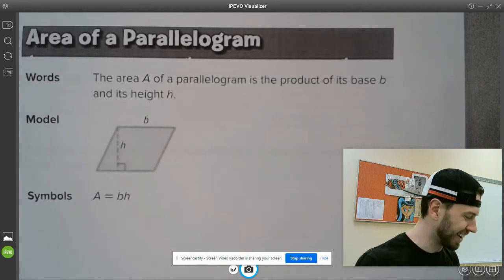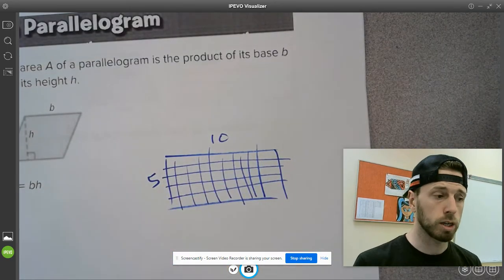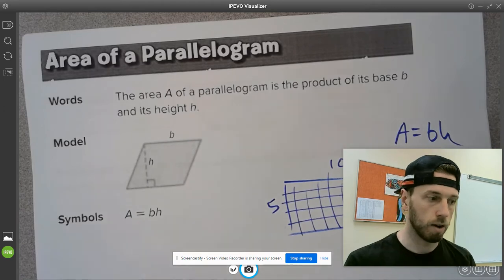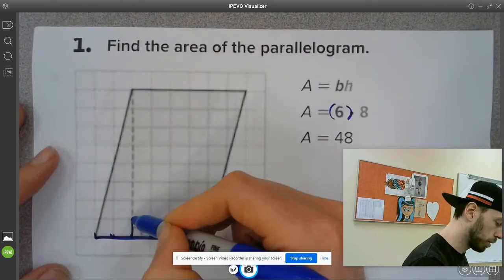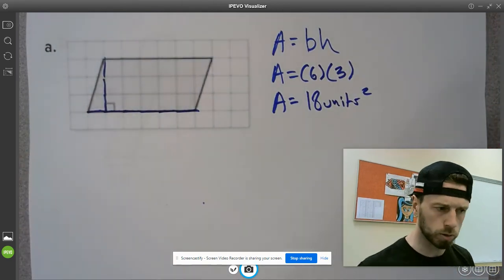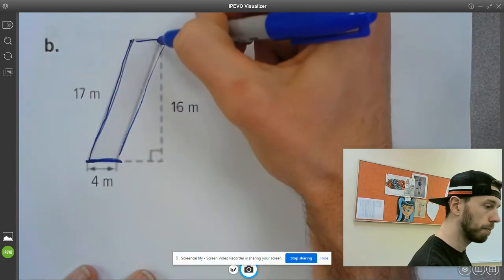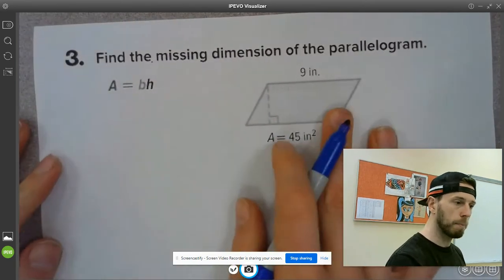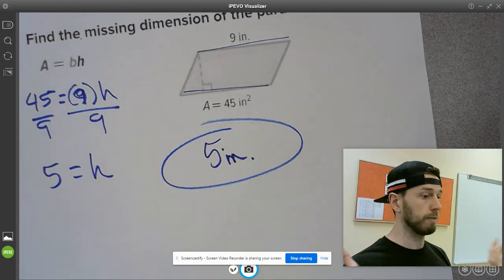Area of Parallelograms